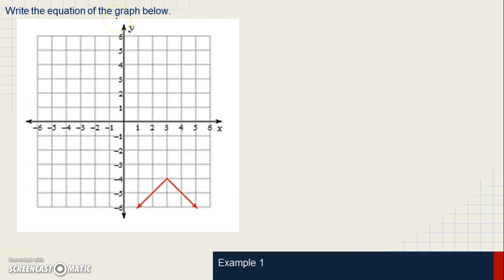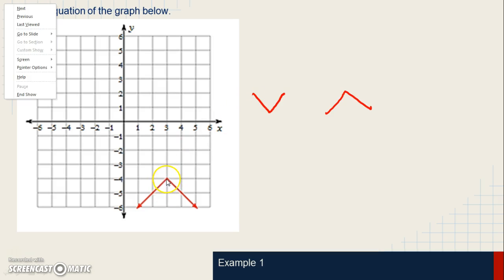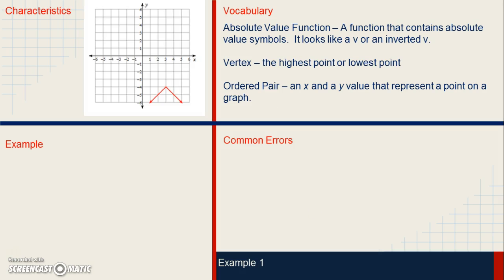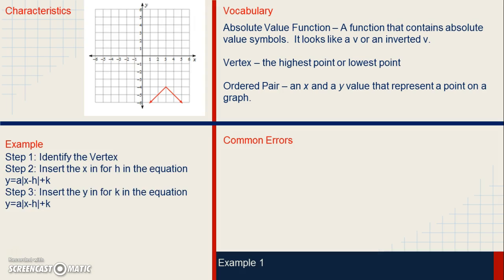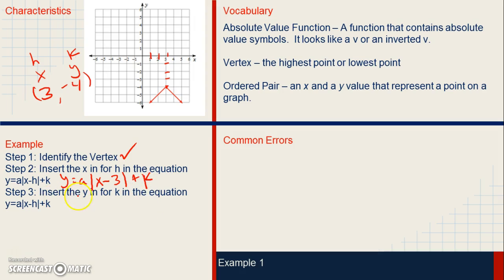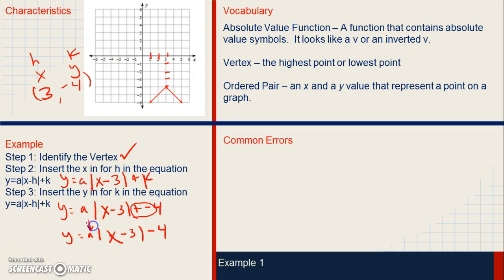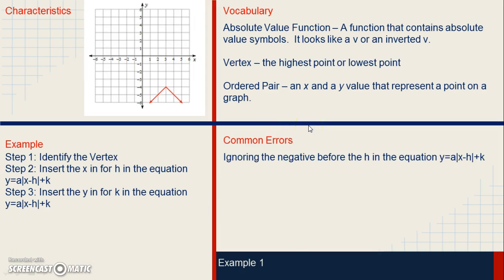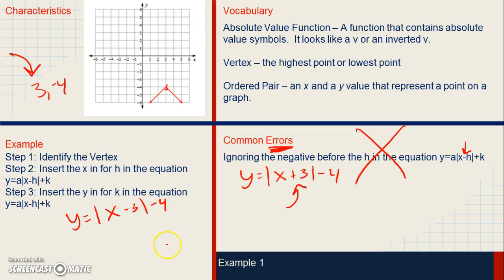Alg 2 1.1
Absolute Value Equations from Graphs